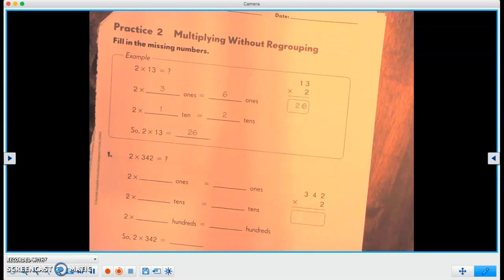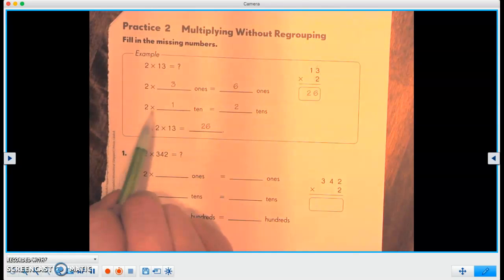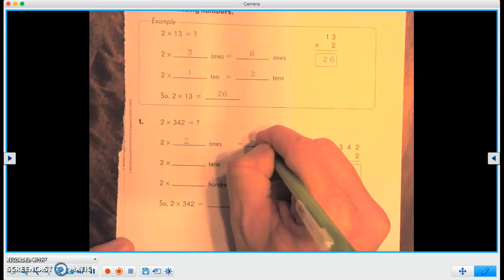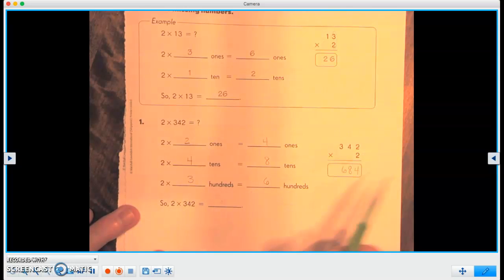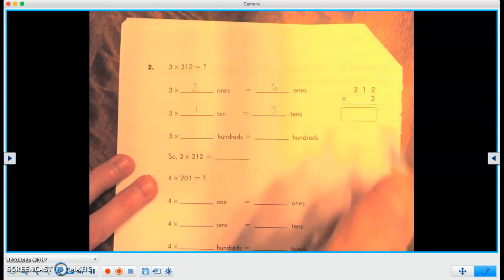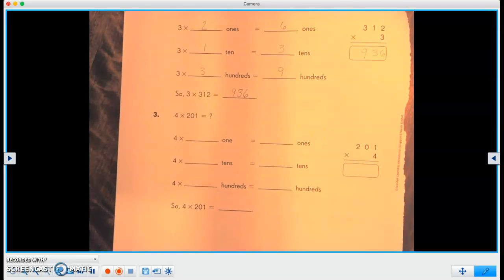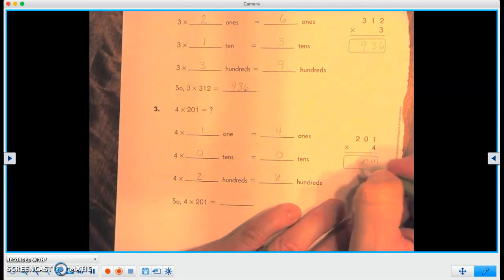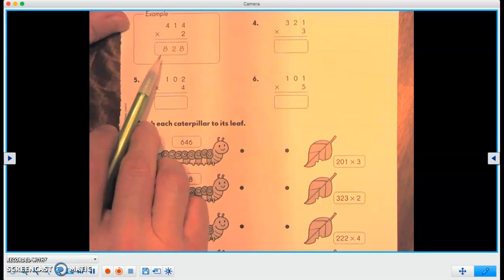Chapter 7 Practice 2 Part 1